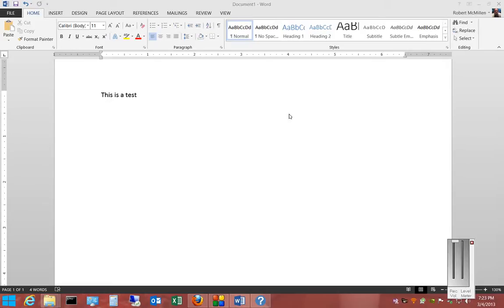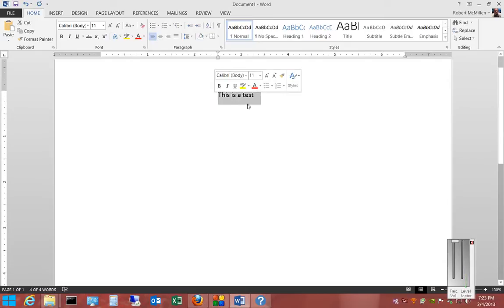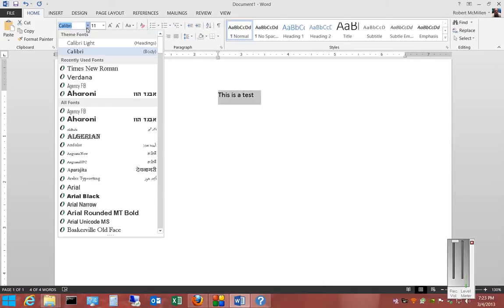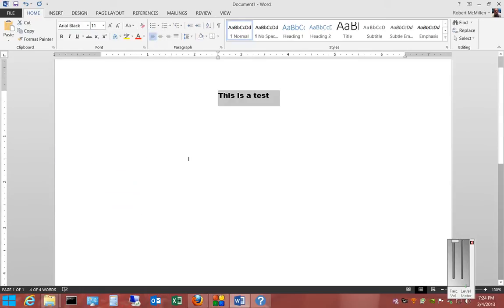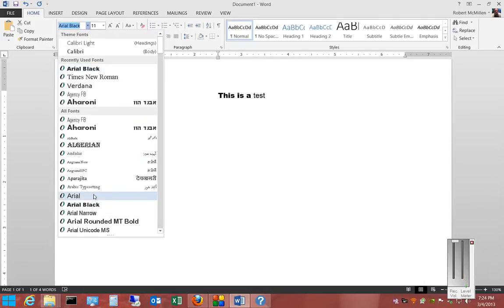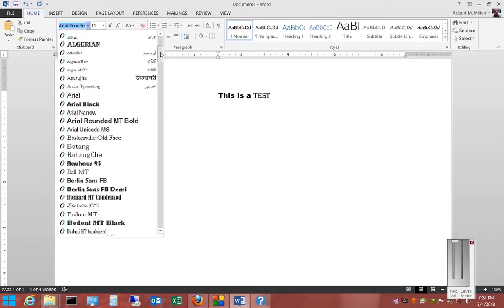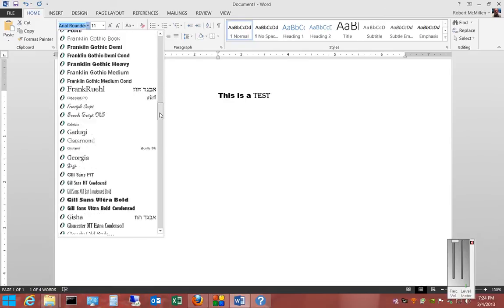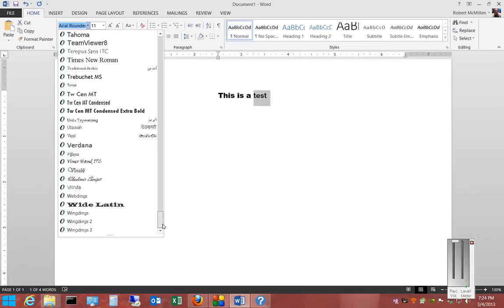How to change fonts in Microsoft Word 2013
Author and talk show host Robert McMillen shows you how to change fonts in Microsoft Word 2013